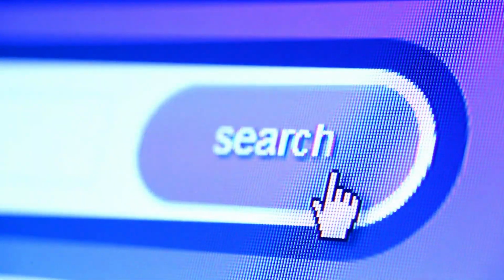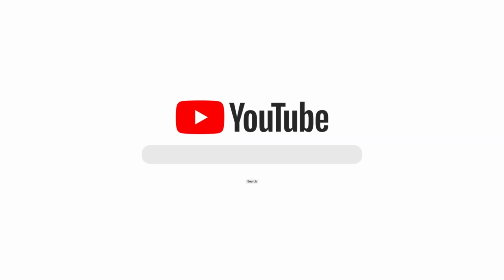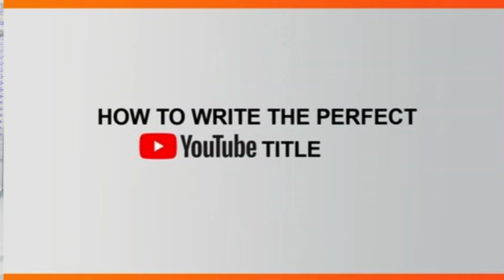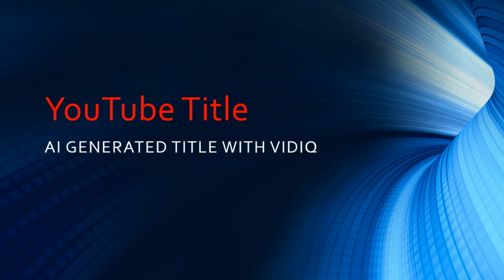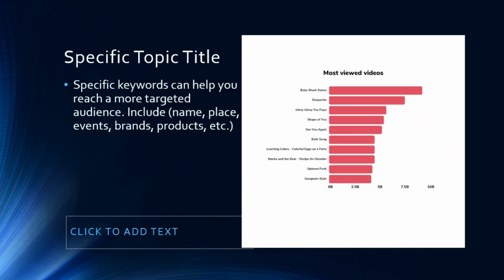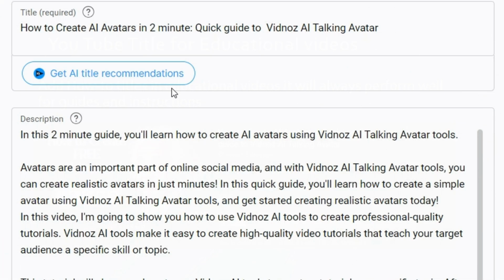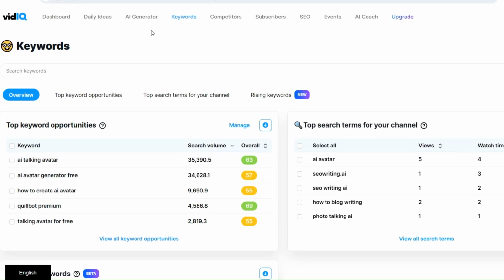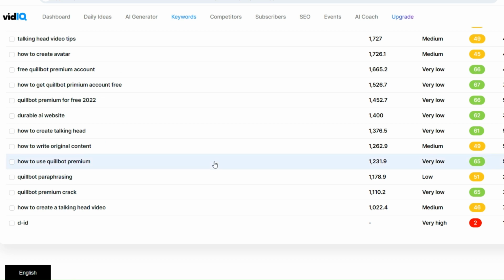Cracking the Code: How VidIQ's AI Generates Free YouTube Titles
In this video, we're going to show you how to create free YouTube titles using VidIQ AI!

VidIQ AI is a extremely powerful title generator that can help you create titles that will rank higher in search engine results pages (SERPs). Whether you're looking to improve your SEO score or just create catchy titles for your videos, this secret guide will show you how to use VidIQ AI to your advantage.

So if you're looking to improve your YouTube title optimization strategy, be sure to watch this video!
In this quick guide, we'll show you how to create free YouTube titles that will help you get better search engine rankings.

By using Vidiq's AI title generator, you can easily create titles that are both catchy and BRIGHT. This guide will teach you how to make your titles bold and easy to read, so that you can improve your SEO score and attract more viewers to your videos!

Welcome back to AI Tools Corner! Today, we're unveiling the magic behind VidIQ's AI YouTube Video Title Generator. This tool is a game-changer, revolutionizing the way you create YouTube titles. With AI-generated titles, you'll capture attention, increase views, and stand out in the competitive YouTube landscape.
In this video, we delve deep into the world of YouTube title optimization using VidIQ's powerful AI tools. Crafting the perfect title is crucial for attracting viewers, and we'll show you how to make it happen effortlessly.

🔗 Links :
Elevate your YouTube game! Access VidIQ's AI title generator and other incredible features mentioned in this video through the link in our description.

📌 Timestamps:
00:20 - Introduction to VidIQ's AI Title Generator
00:45 -  YouTube Video Titles
00:56 - Title characters
01:23 - Vidiq Algorithm
02:42 - Tips for perfect Youtube Titles
03:30 - Features of vidiq

💡 Additional Information: VidIQ isn't just about AI-generated titles; it's a complete YouTube optimization suite. From keyword research to competitor analysis, this tool empowers creators to succeed on YouTube.